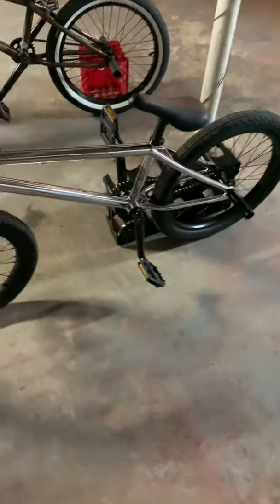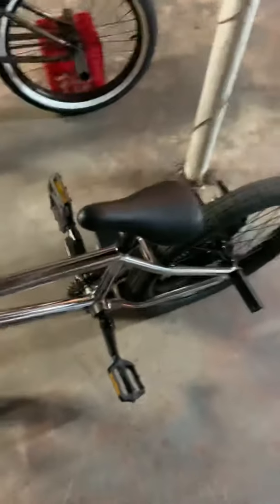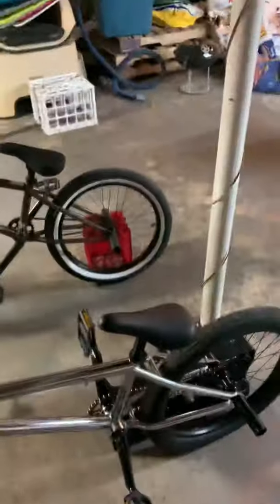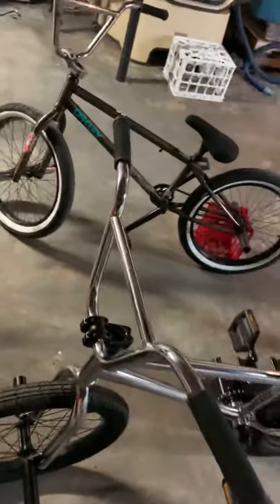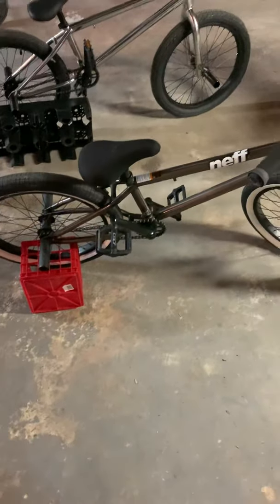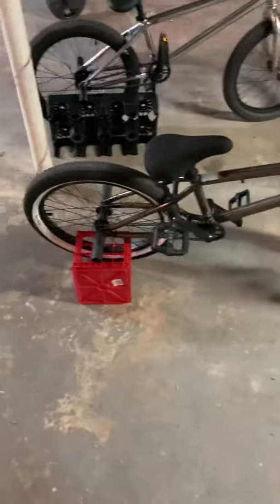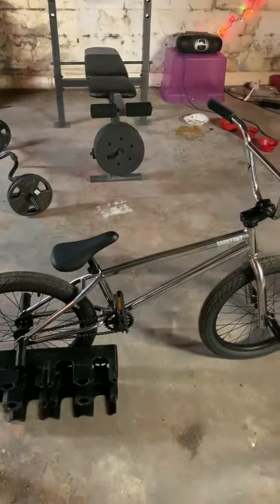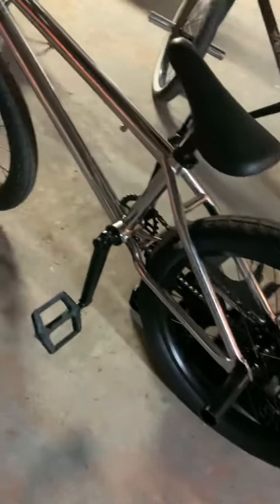JET BMX BIKE